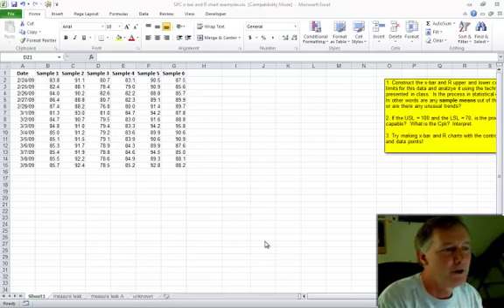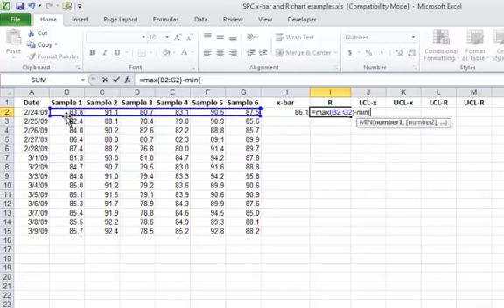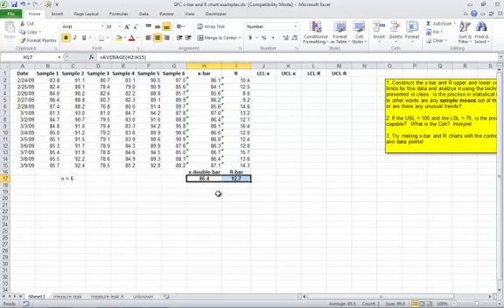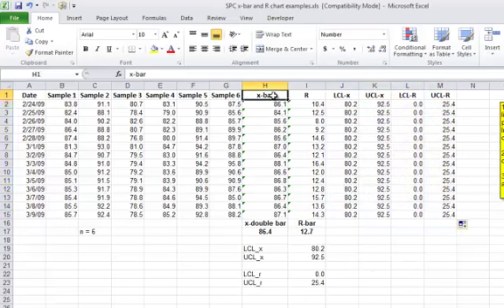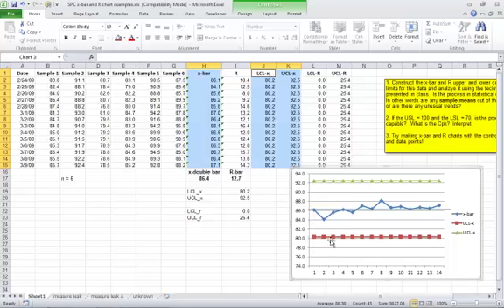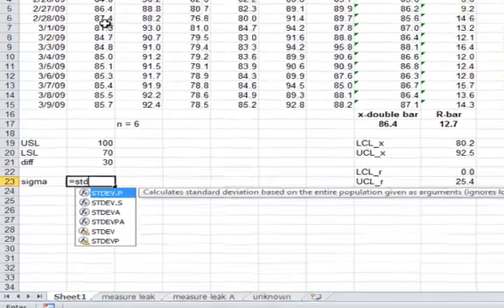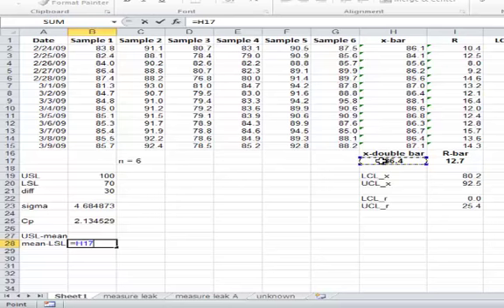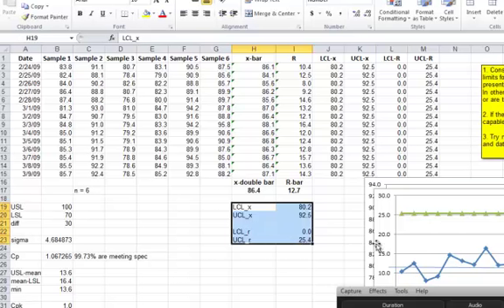SPC x bar and C small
Creating upper and lower control limits for a process and determining if it is capable.  This is useful in Business Intelligence.  If a process is not in control, then it is harder to manage it, harder to make forecasts.